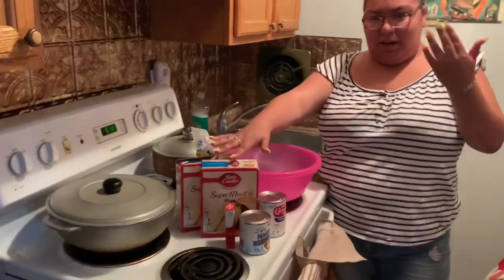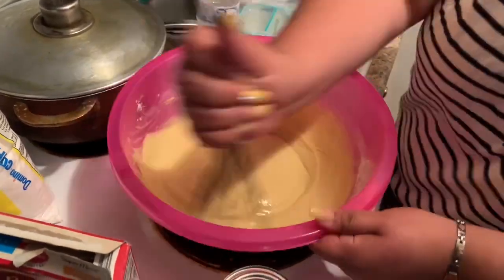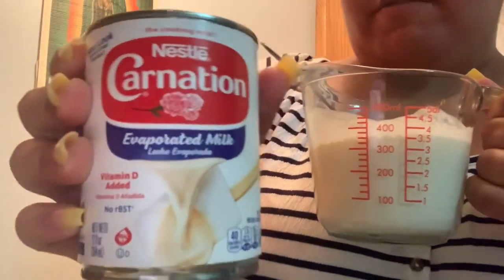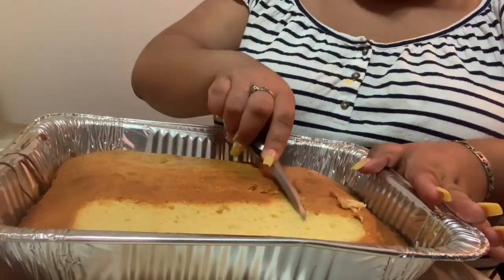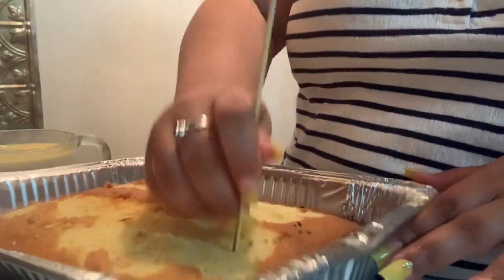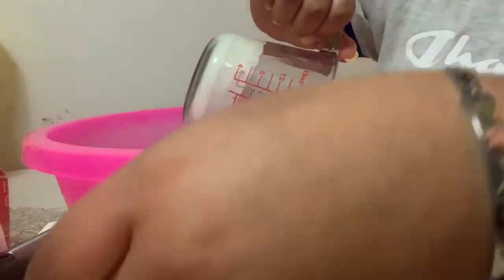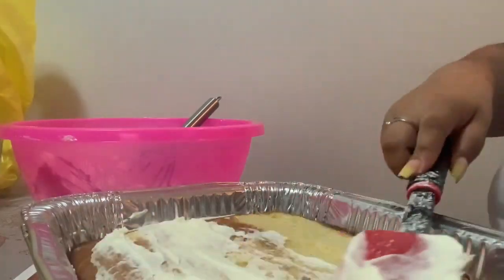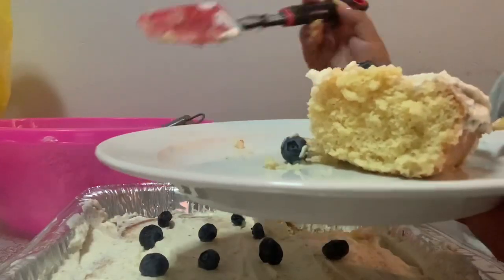Tres leche Cake 🍰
Recipe down below⬇️
1 yellow Cake box
1 can of evaporated milk
1 can of condensed milk
Heavy cream
2 tablespoons of powder sugar
Cinnamon sticks
Pure vanilla extract